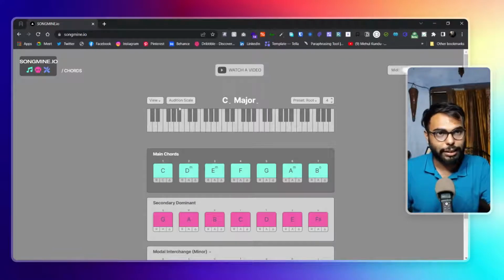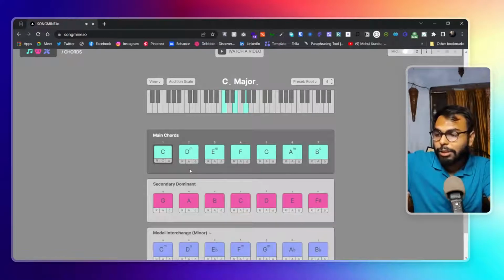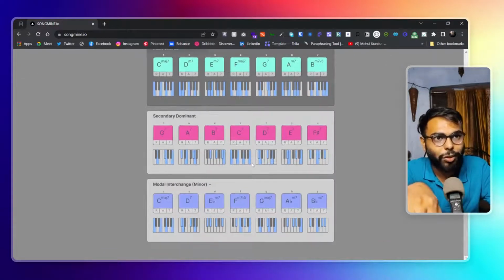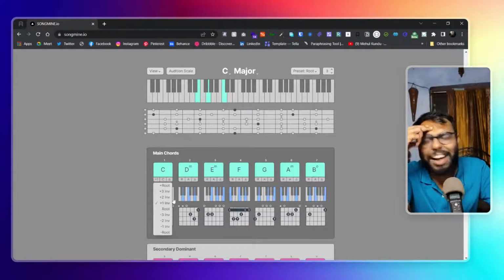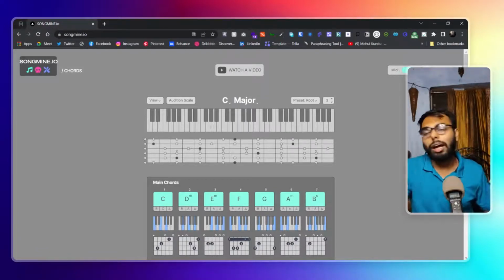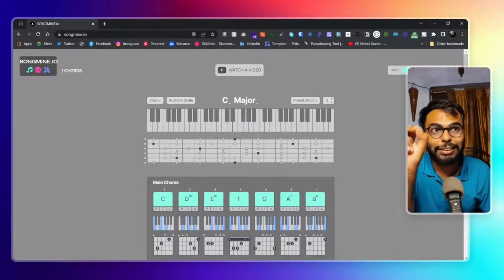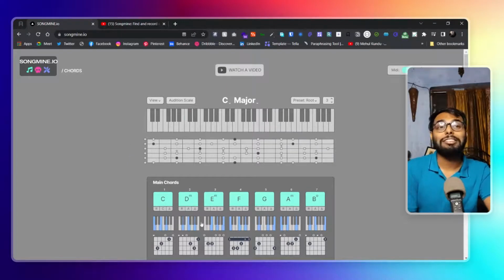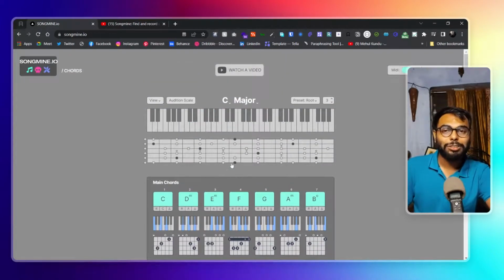Mind-blowing FREE tool for music composer and enthusiasts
Hi! Guys,